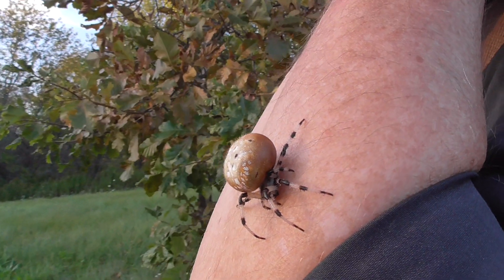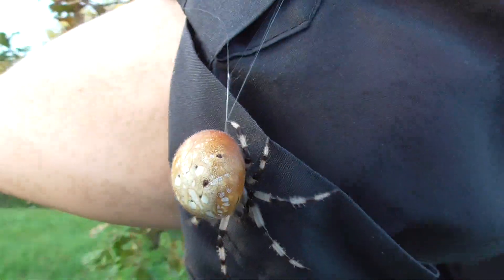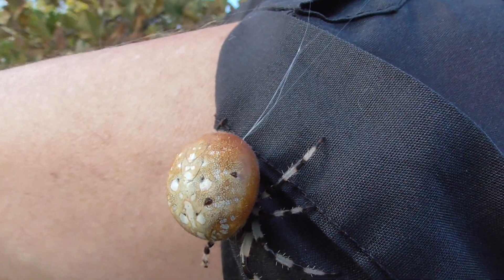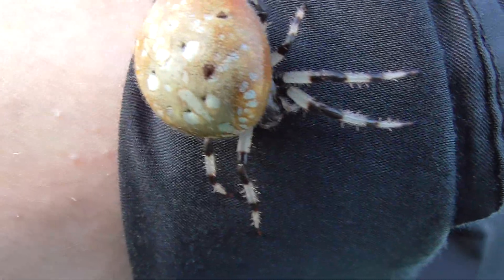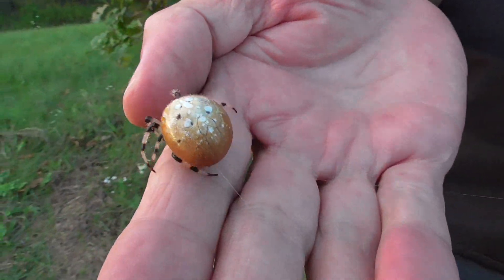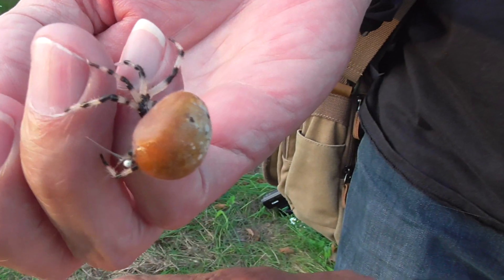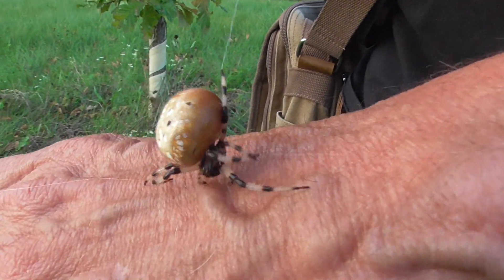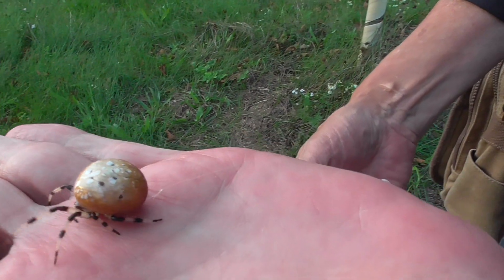Last Shamrock 100119